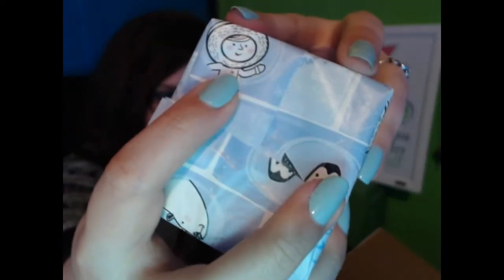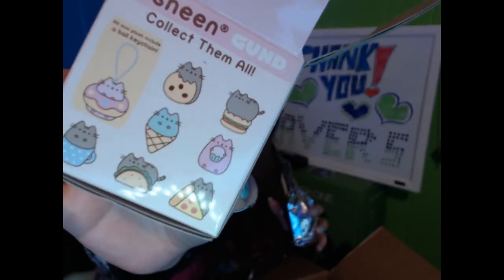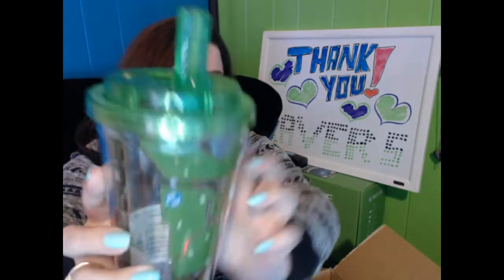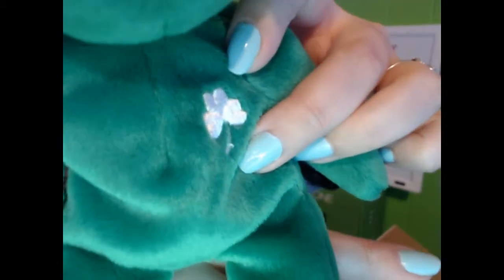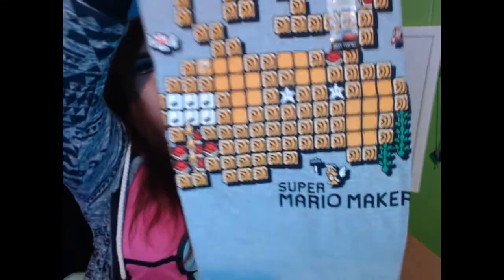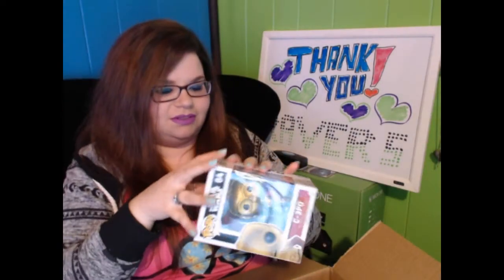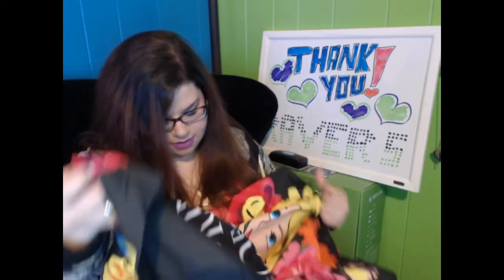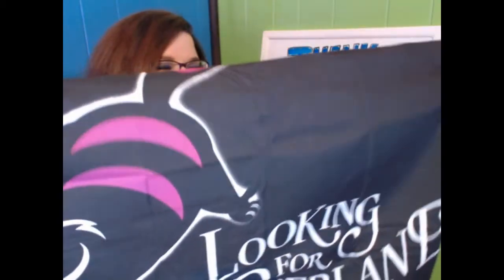Unboxing Box Swap - Blueamcat - #2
This video is an unboxing of what is known as a Box Swap with a gaming/geek theme to it. A fellow RULer and I decided to do this for fun and I loved every step of the way! Thank you Blue! You ROCK!

Interested in getting a LootCrate! You can sign up for yours and give me a little help by clicking the this link for signing up